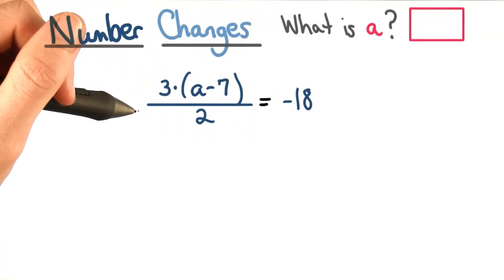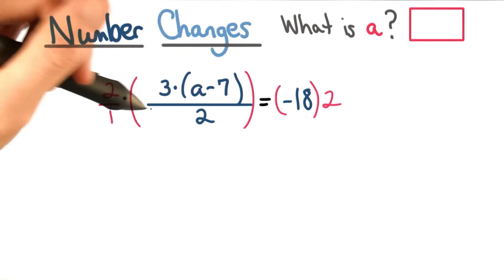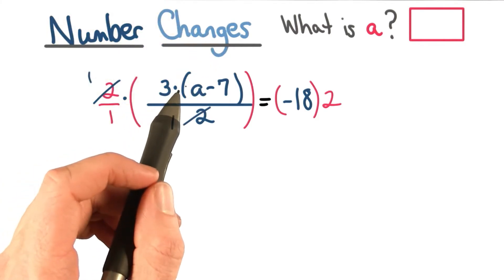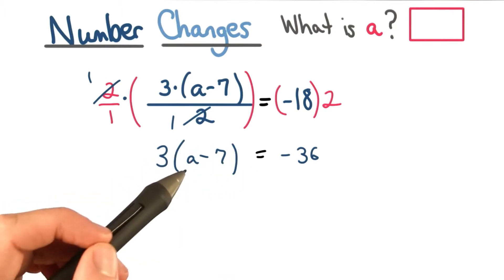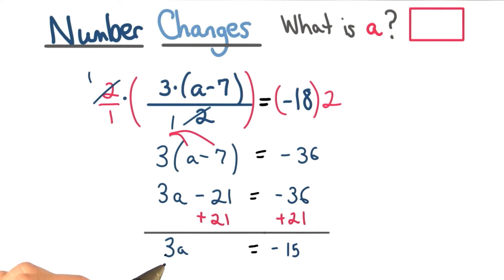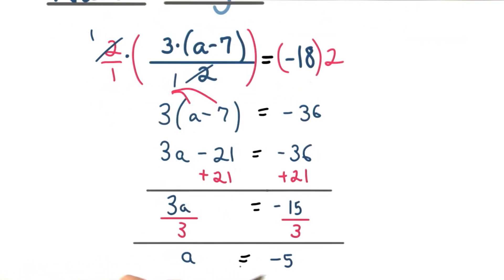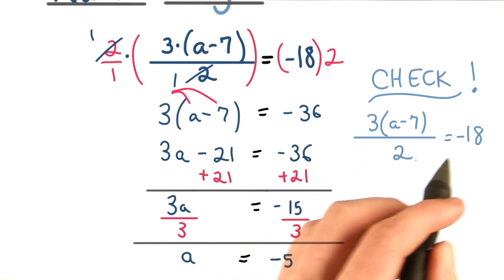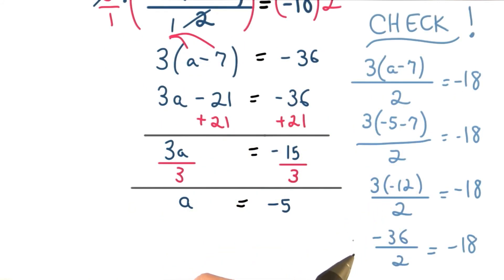More Number Changes - Visualizing Algebra